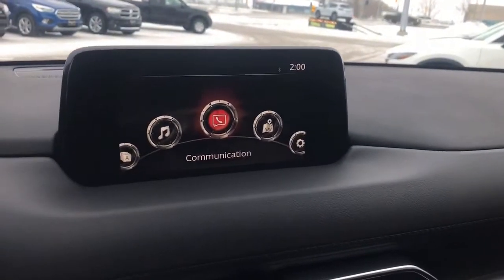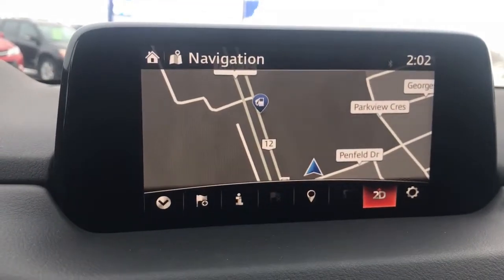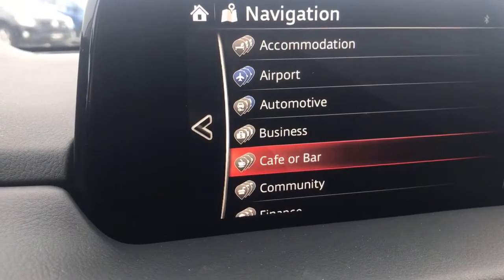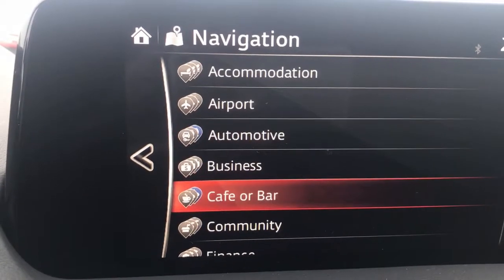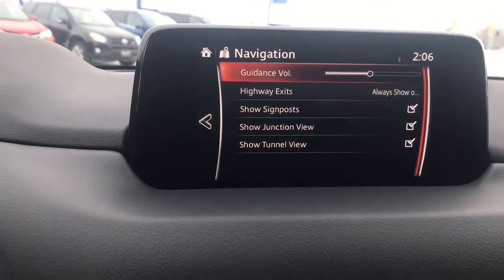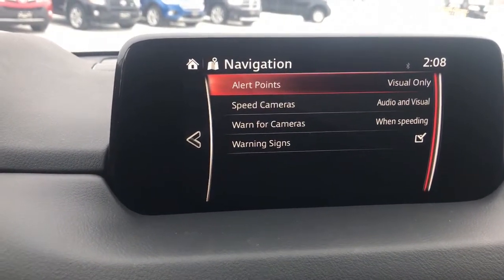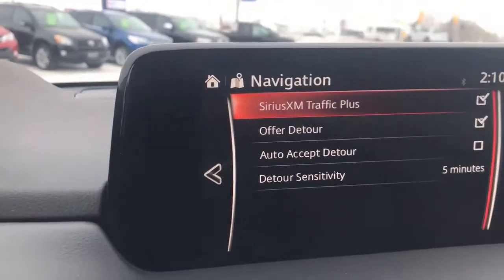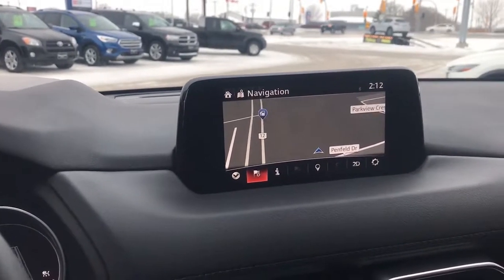Navigation Settings Overview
Mazda Navigation Settings give you complete control over what you see, how you use the Nav system, and even how and where you choose to go! Carla Anne, The Car Lady, at Highway Mazda takes time today to show you how to set up the settings in your Nav system so that it is set up just how you like.